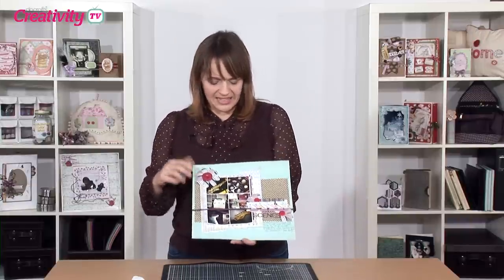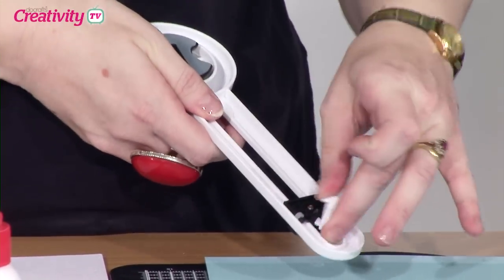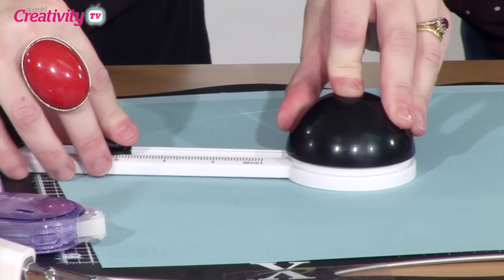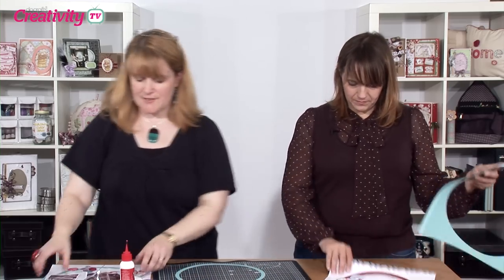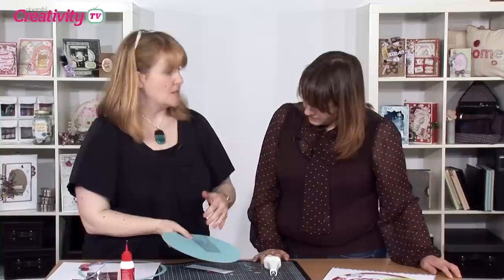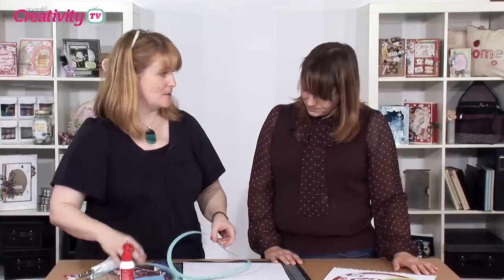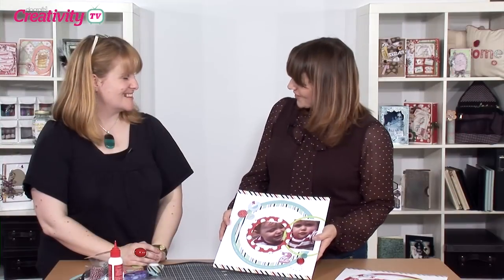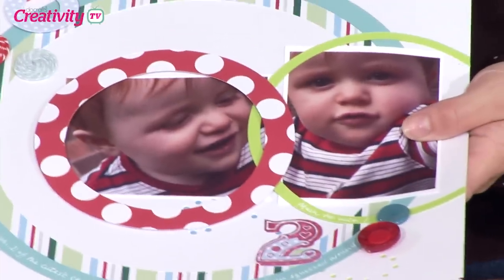Crafting with the Xcut Circle Cutter | docrafts Creativity TV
Keren uses the Xcut Circle Cutter to make a scrapbook layout with a circle theme.